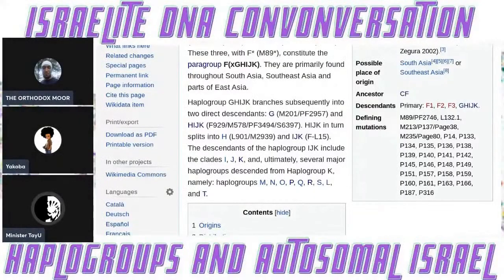You Decide: Are Sex Chromosomes Different From Haplogroups?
A haplogroup is a genetic population group of people who share a common ancestor on the patriline or the matriline. Top-level haplogroups are assigned letters of the alphabet, and deeper refinements consist of additional number and letter combinations. For Y-DNA, a haplogroup may be shown in the long-form nomenclature established by the Y Chromosome Consortium, or it may be expressed in a short-form using a deepest-known single-nucleotide polymorphism (SNP).